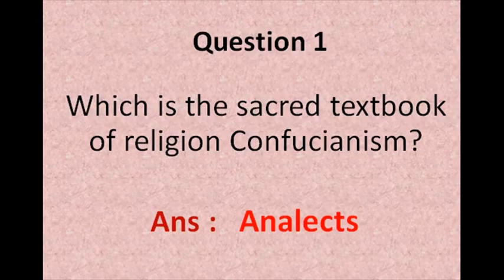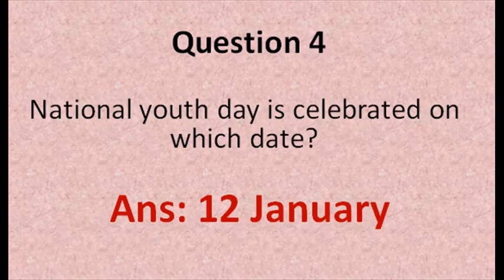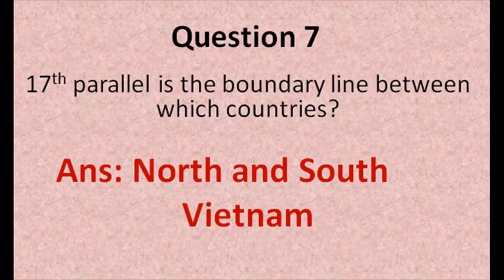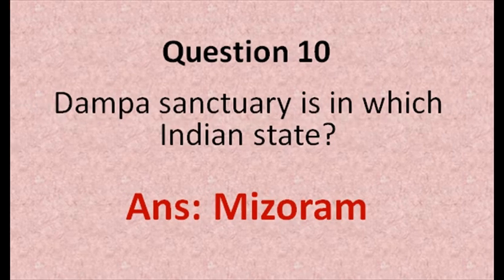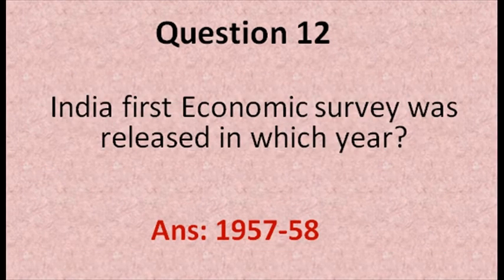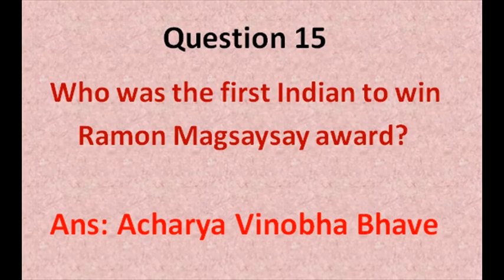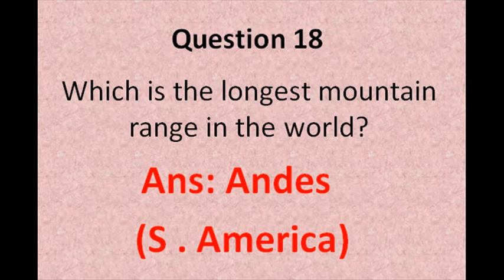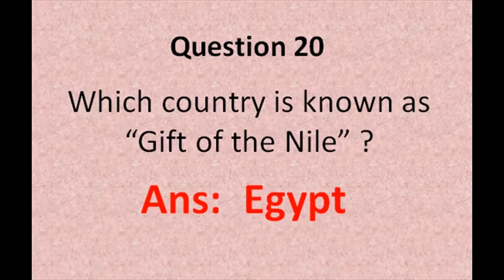SSC CGL Exam Preparation- Best GK Questions which you should know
This video tutorial India GK Important Questions for all Exams Part 3 MCQ  is part of our series on Indian General knowledge based exams. This will be useful for students preparing for competition exams like IAS, Punjab PCS, Haryana HCS, Punjab and HaryanaHaryana Patwari exam and other state level exams for government jobs.
It will also be useful for other National level competition exams like IAS, NDA,UPSC,Law entrance and other exams.

For more India GK Important Questions for all Exams tutorials,